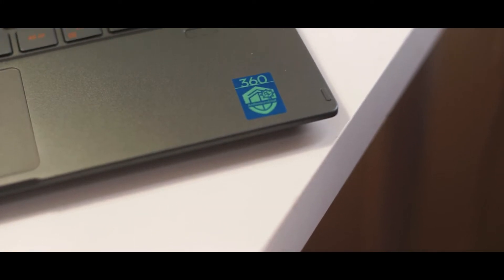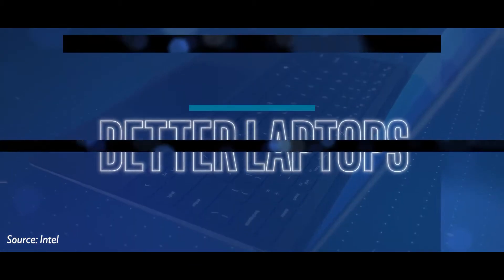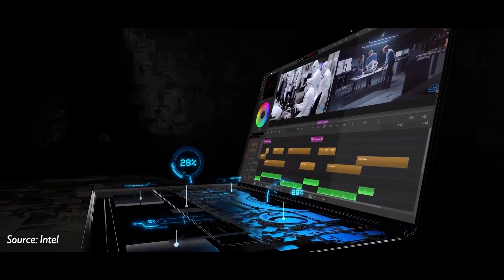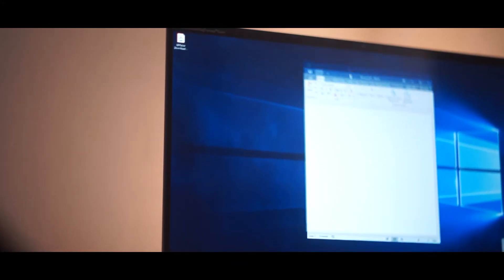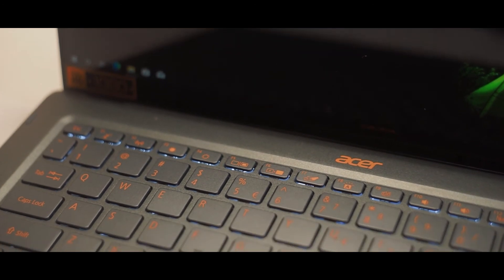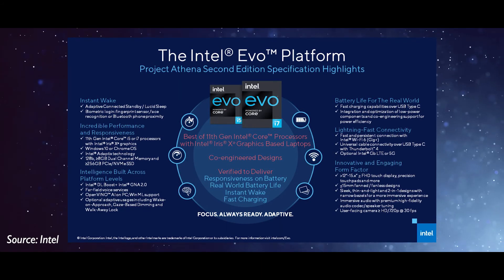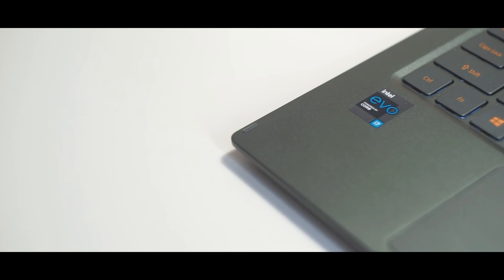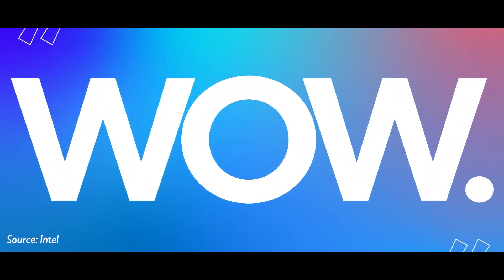Acer Swift 5 with Intel Evo: Is this a Project Athena Laptop?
Alongside with the new Intel 11th Generation announcement, we witnessed Intel's announcement on the new Evo based processors which is a totally new lineup but looking closely, it looks the same but is it really though? Well, remember Project Athena? The Evo Processors and Project Athena has some things in common, in fact they are the same - and the Acer Swift 5 is a part of it.